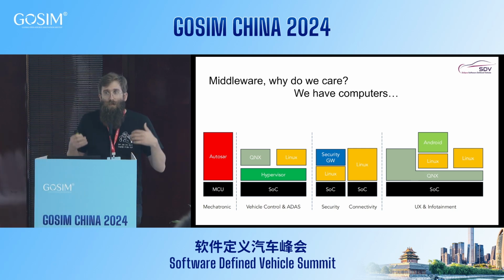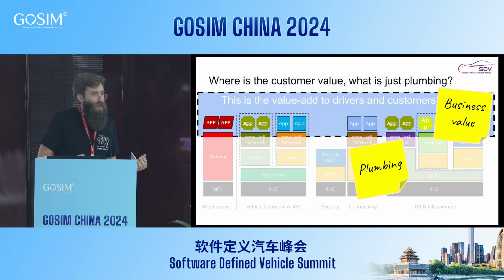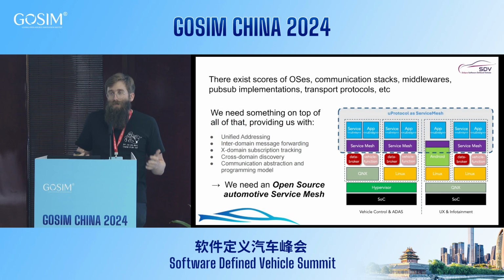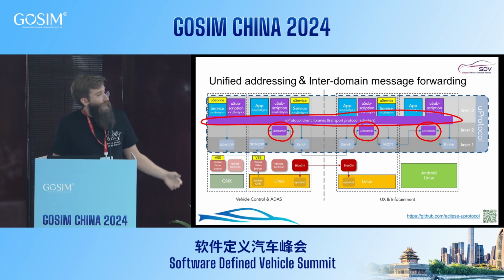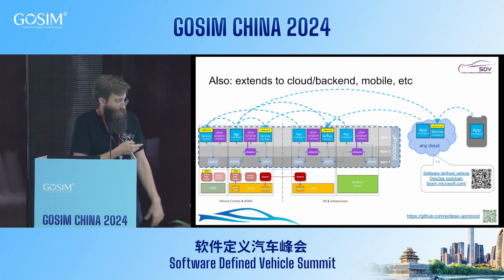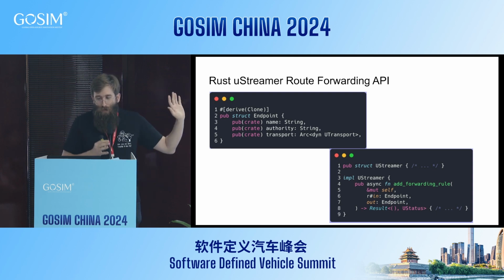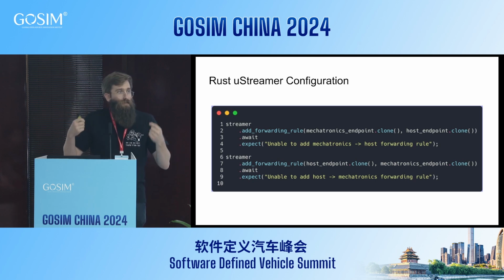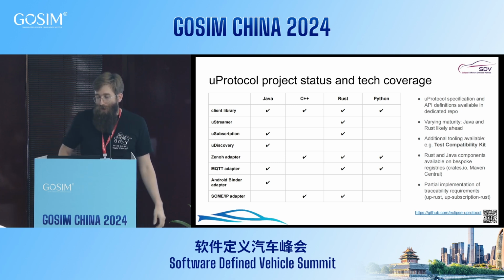GOSIM CHINA 2024 - Pete LeVasseur-Eclipse uProtocol: Open Source Software Defined Vehicle Framework